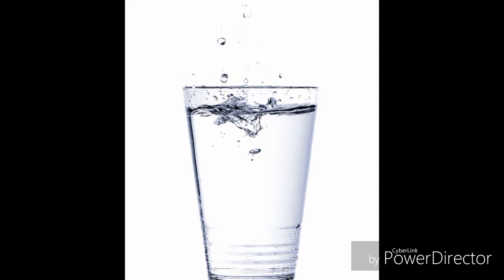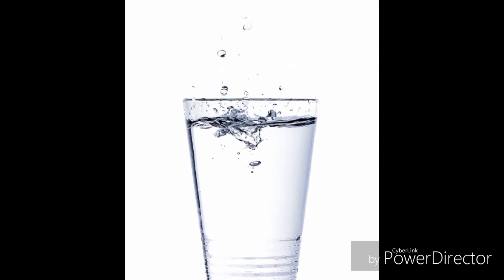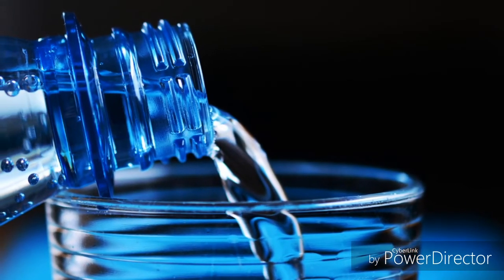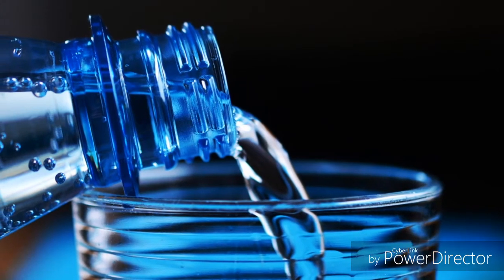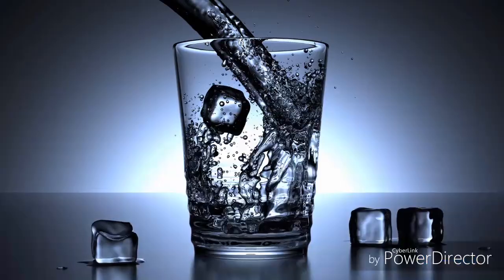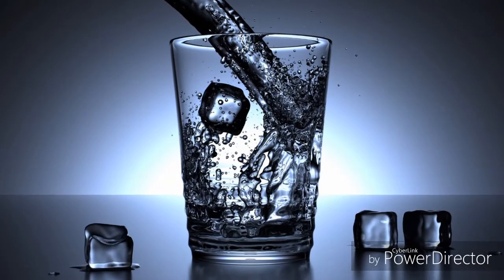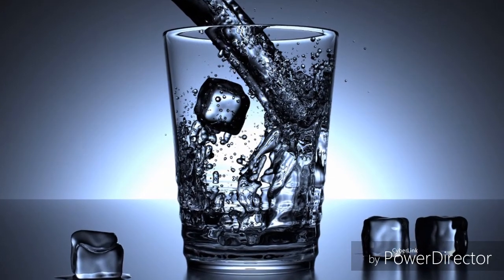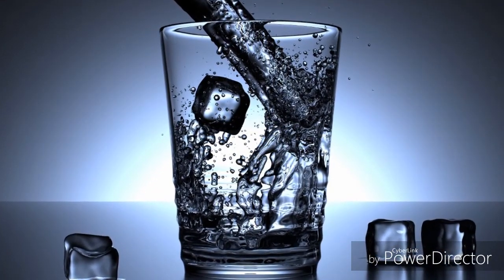Learn 6 sunnah to Drink Water | (Speaker Juveria Ahmad)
most of us dont know how to Drink  water learn the 6 sunnah how to Drink  water the correct way